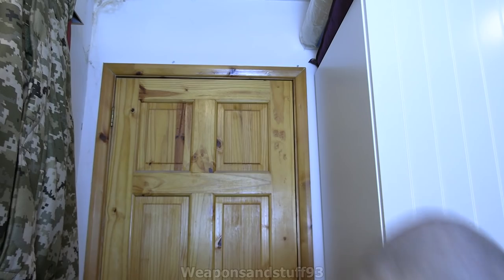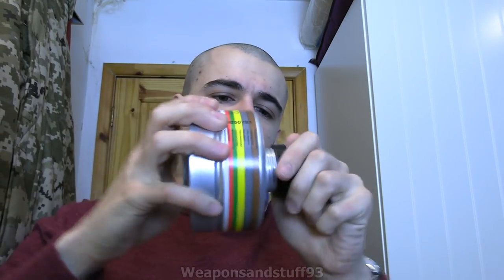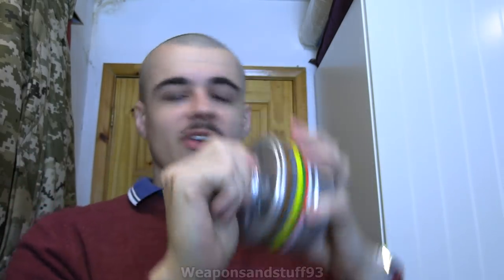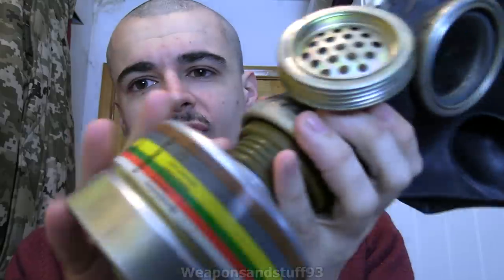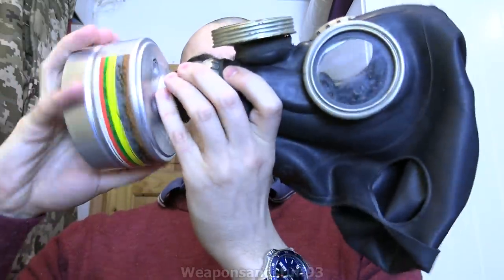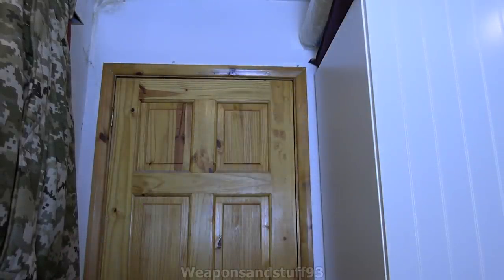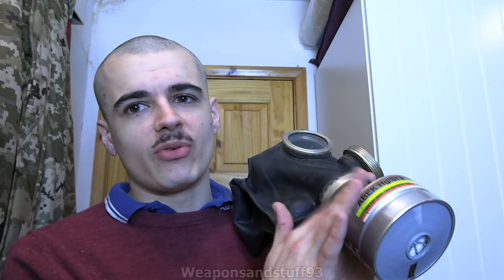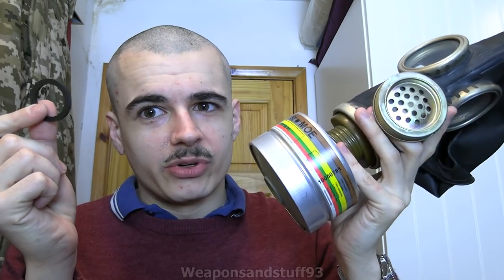Another video on O-Rings/Washers for bodging filters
Another video on O-Rings/Washers for bodging filters onto GOST masks etc. Also another look at that 40mm adaptor adding o-rings and guess what, it still doesn't work.